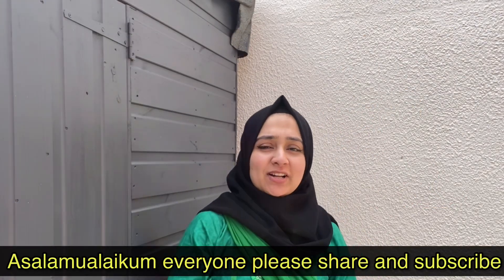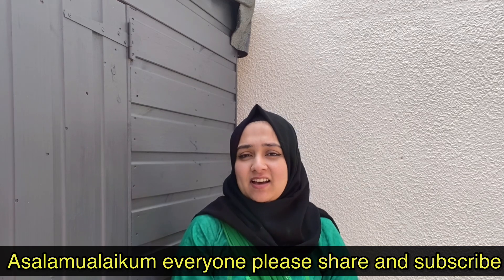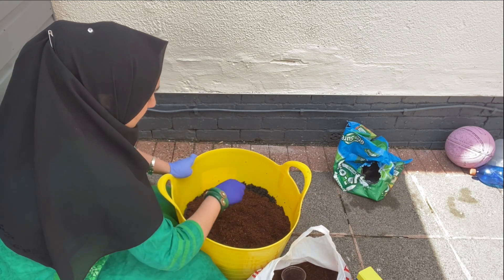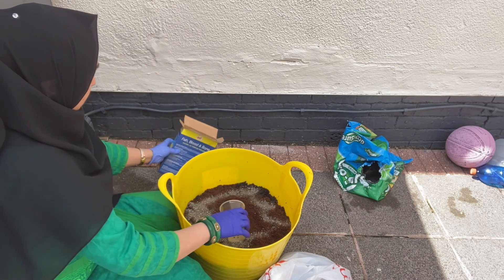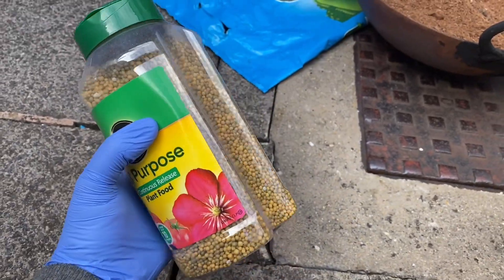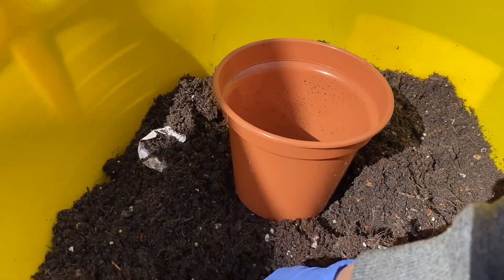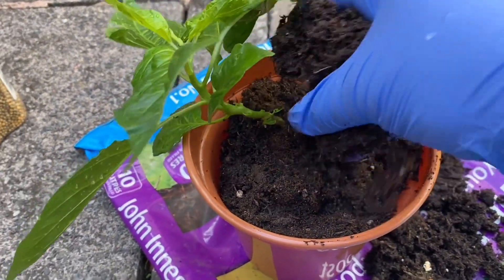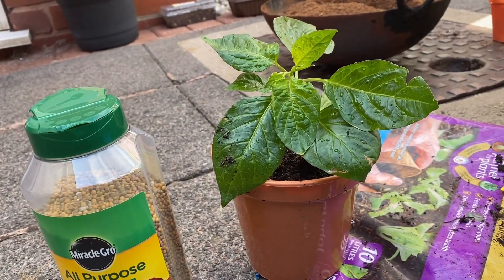Easy Methods কি কি সার দিলে নাগা গাছের ফুল ও ফল দরবে দিগুন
1) করলা গাছের পরিচর্যা / করলা গাছের 1G, 2G, 3G, 4G কাটিং করলে ফলন বাড়বে কয়েক গুন

2) লাউ, শিম, মিষ্টি কদুর গাছ কুরে ঘর থেকে রাজ প্রাসাদে চলে গেল/why did I take the Bottle gourd outside

আল্লাহ হাফেজ